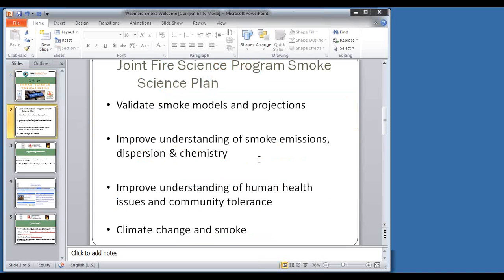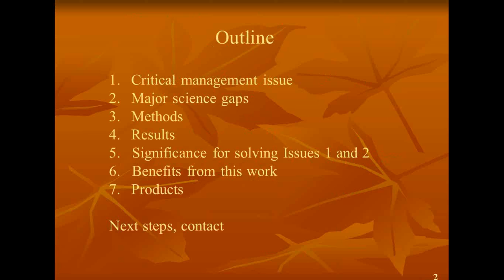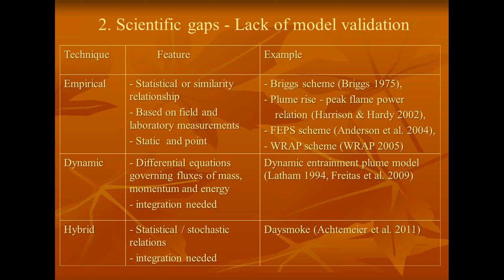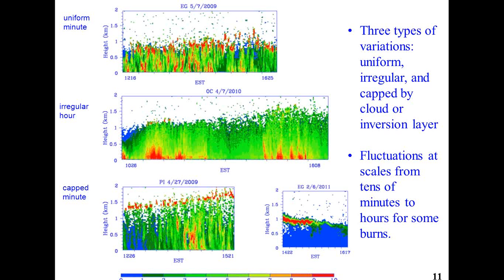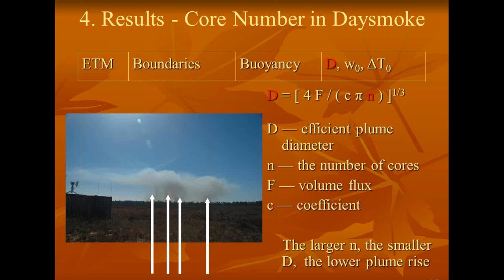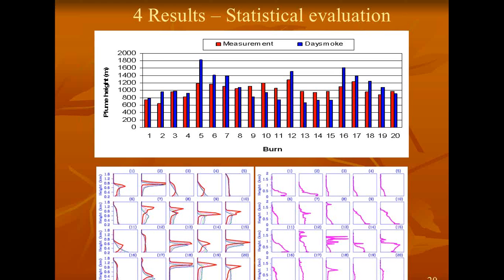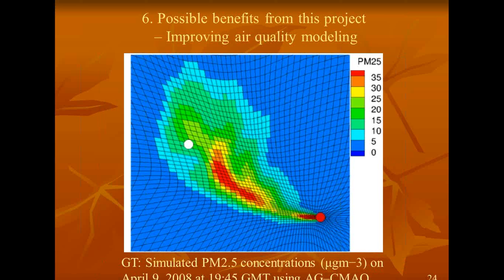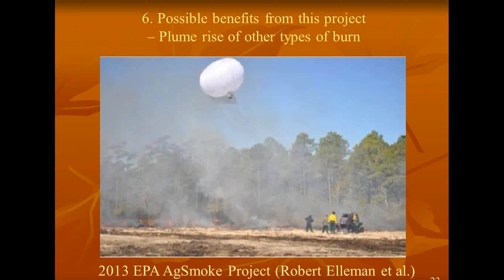Evaluation and Improvement of Smoke Plume Rise Models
Yong Liu presented a webinar on February 19, 1 PM MST. Plume height is one of the smoke properties that fire and air quality managers need to estimate in order to determine how much pollutants emitted from a prescribed burn are transported to remote populated areas from the burn site.